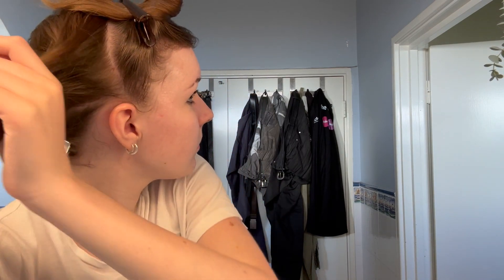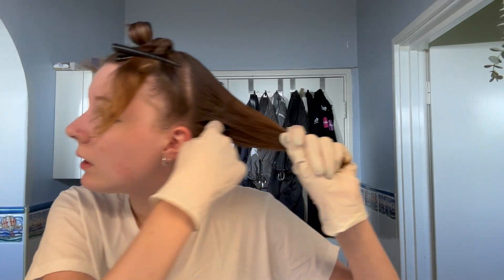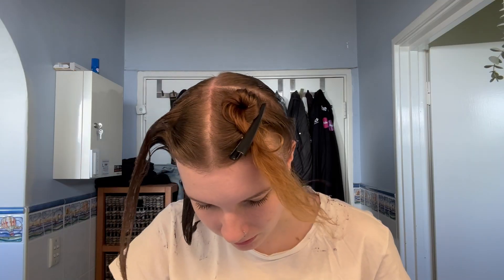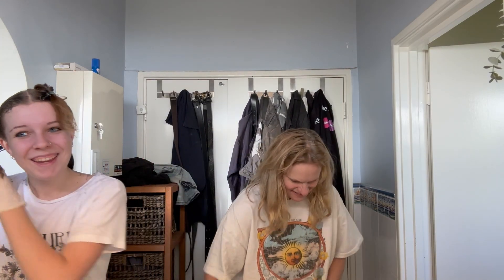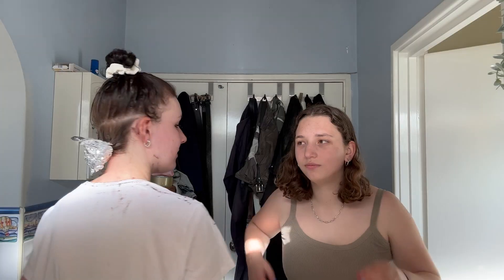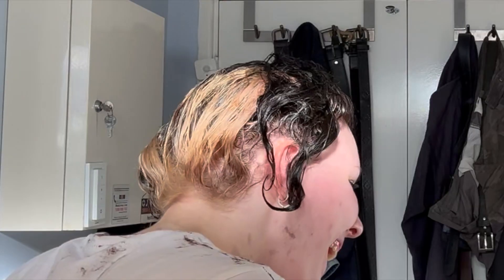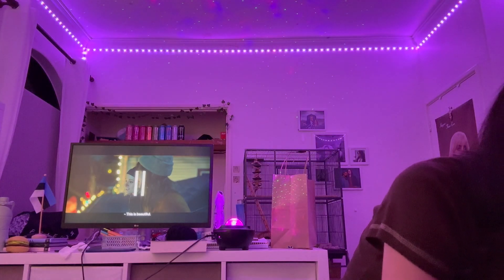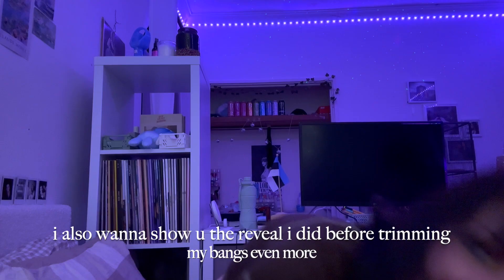Bleaching, Dyeing & Cutting my hair with no experience (Brad Mondo watch this pls)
go to my insta for better hair photos xx